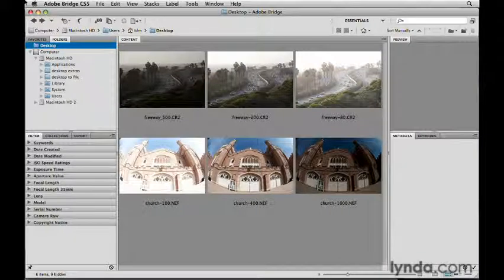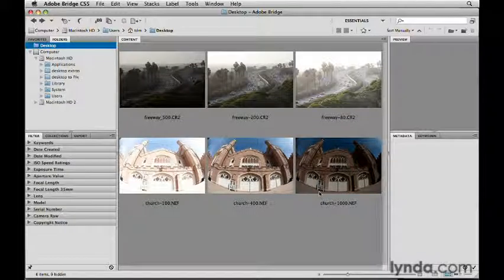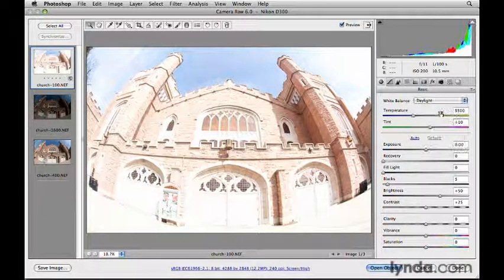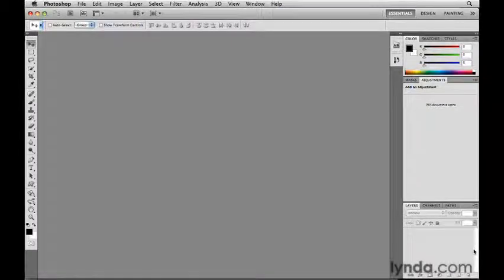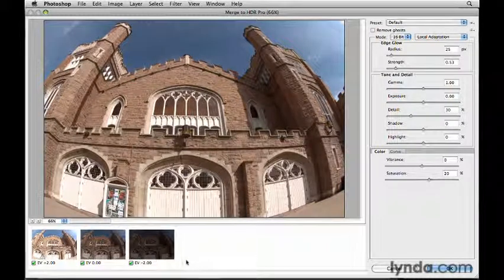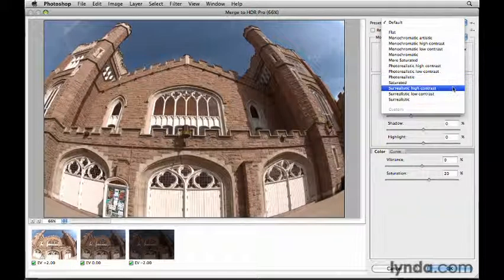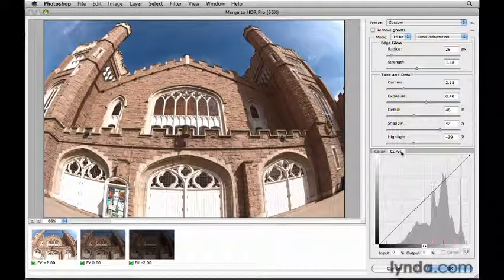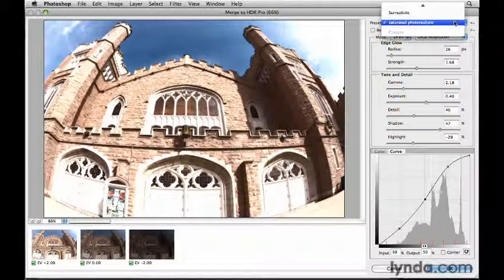Create enhanced HDR images with HDR Pro- Photoshop Tutorials